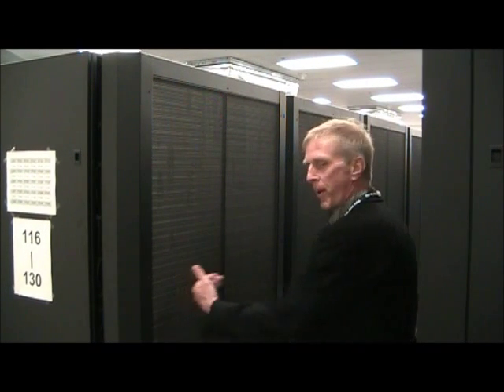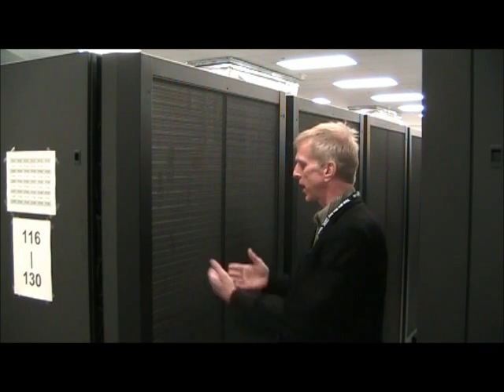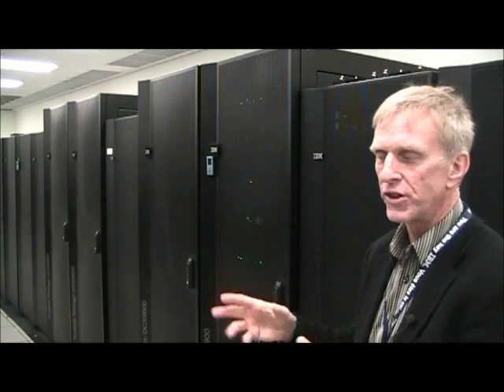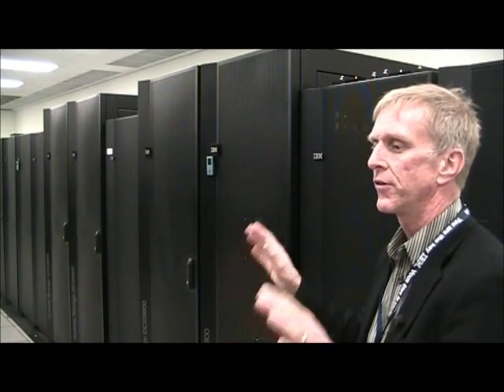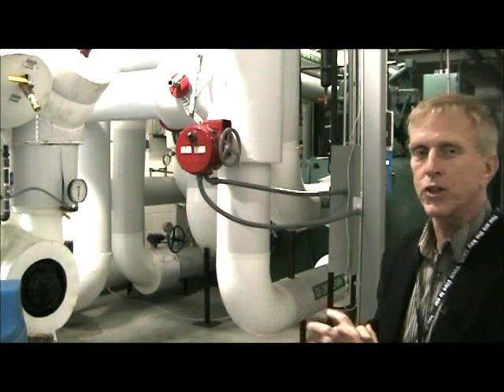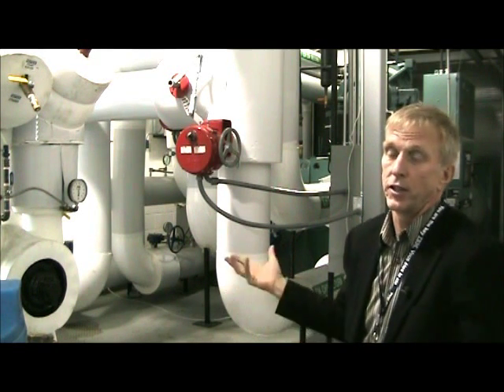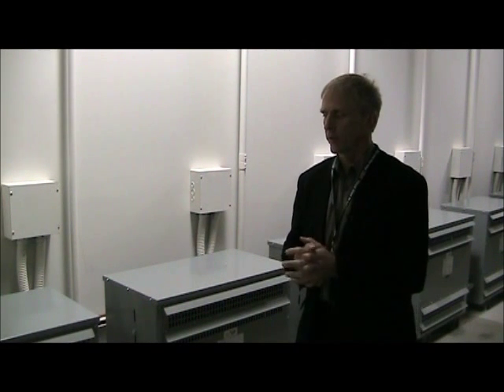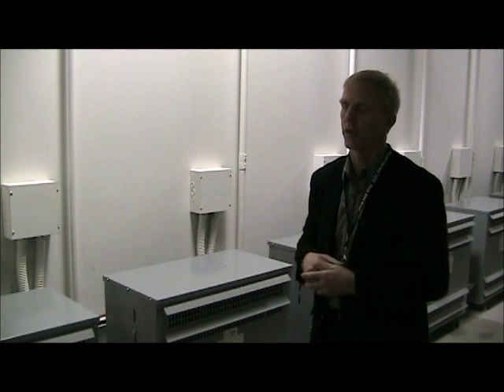Tour of SciNet's IBM-designed HPC data center